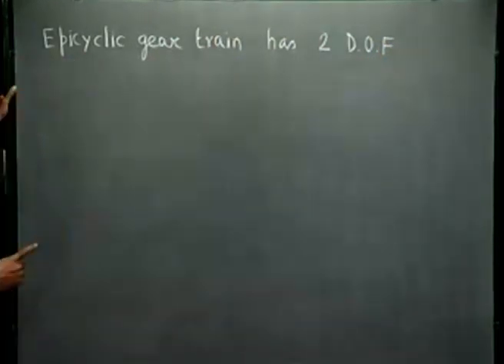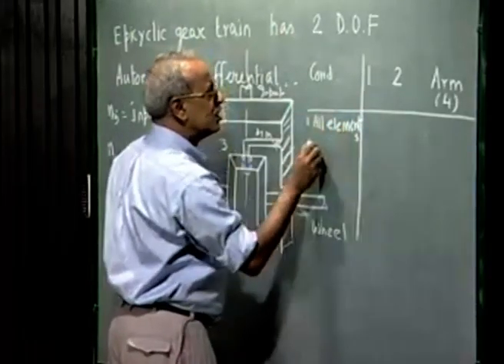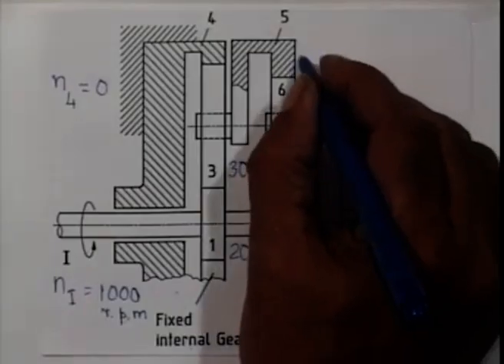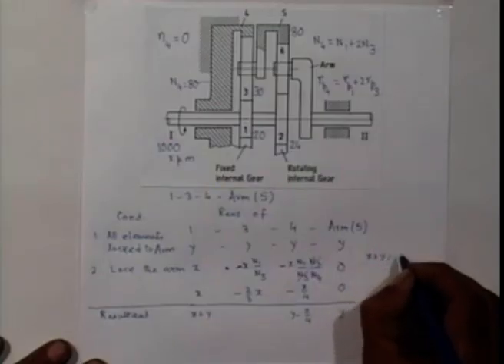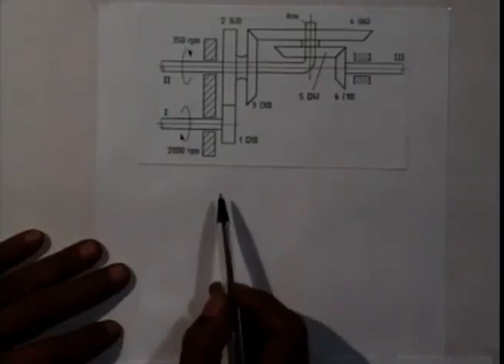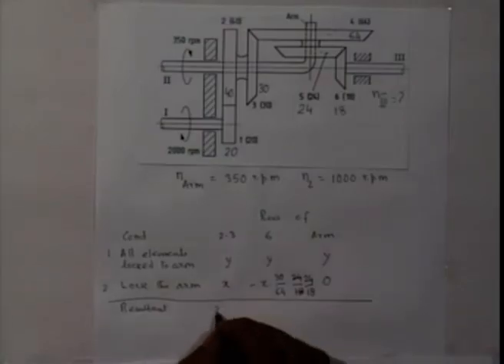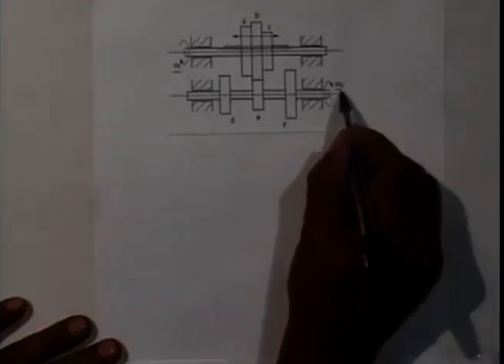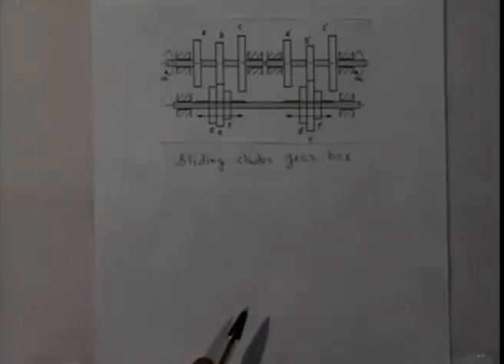Lecture 38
Subject: Mechanical Engineering
Course Name: Kinematics of Machines
Name of Presenter: Prof. Ashok K Mallik